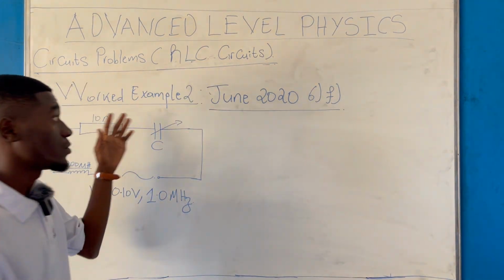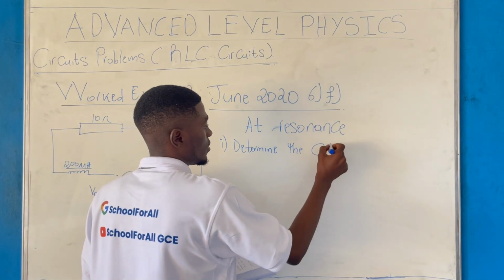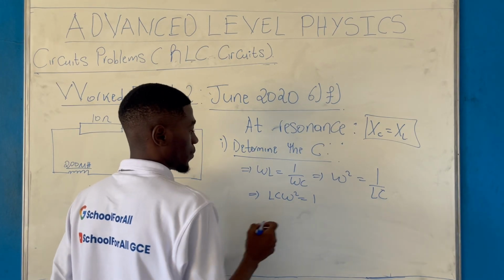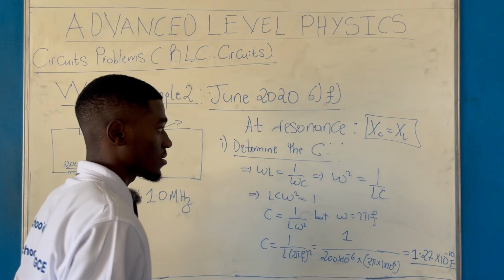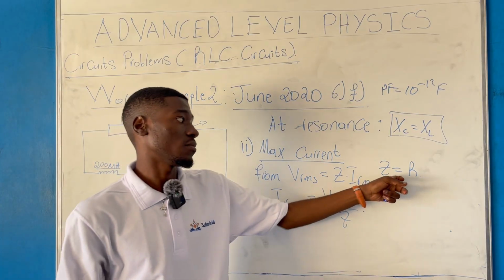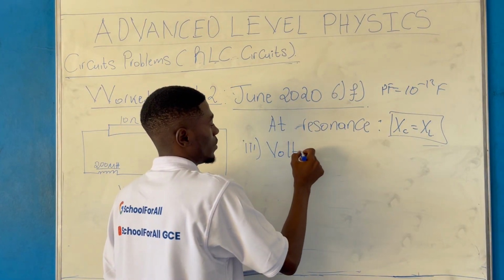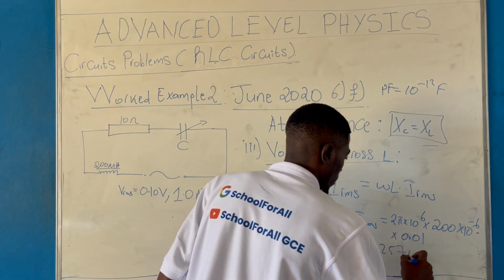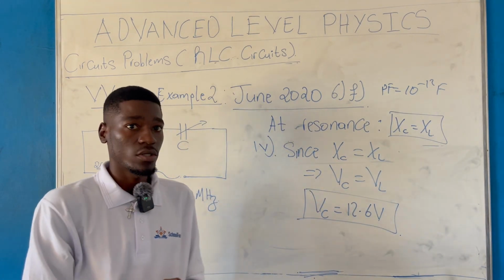Last minute Revision - RLC -circuits - Part 2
This video is your ultimate last-minute revision for circuit problems  on RLC for GCE Advanced Level Physics.

If you’re preparing for your exams and still struggling with circuits, this lesson will help you understand the key concepts quickly and effectively.

⚡ Learn how to analyze circuits